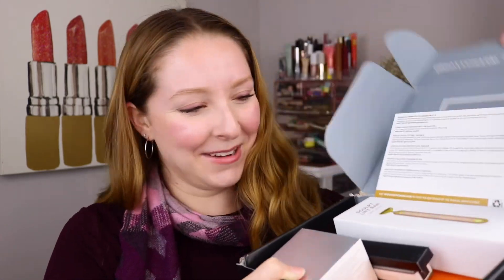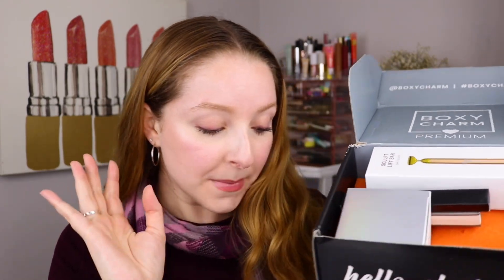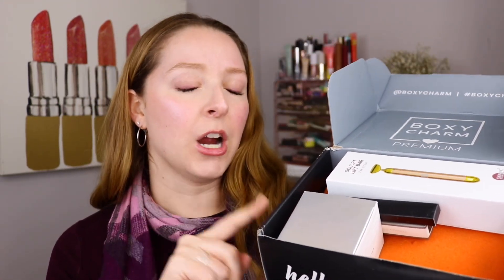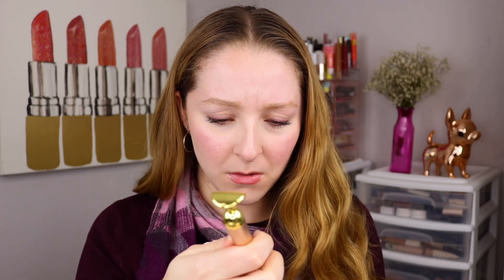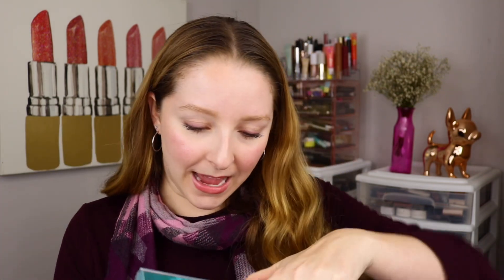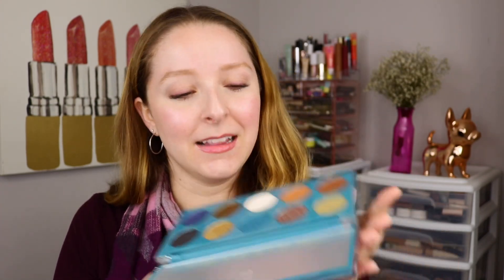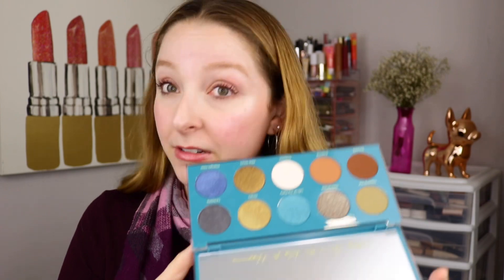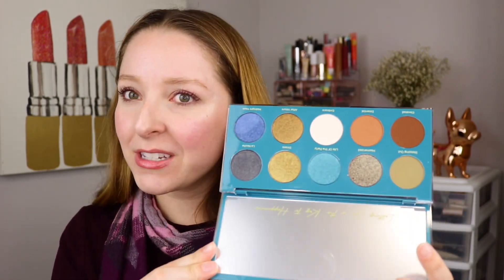NOVEMBER 2022 BOXYCHARM PREMIUM SUBSCRIPTION BOX UNBOXING!